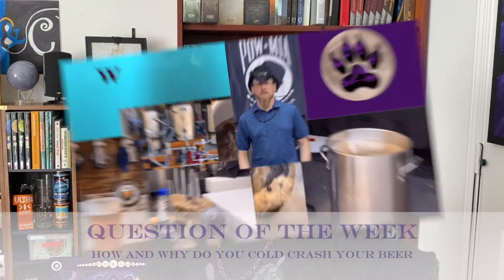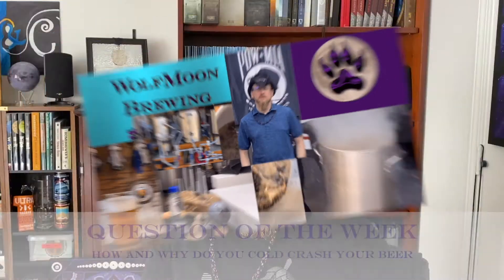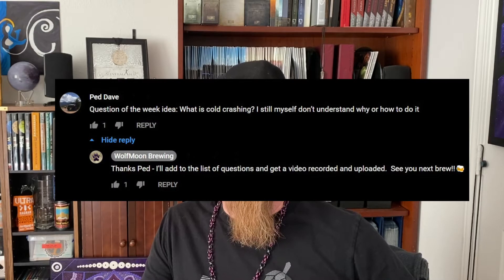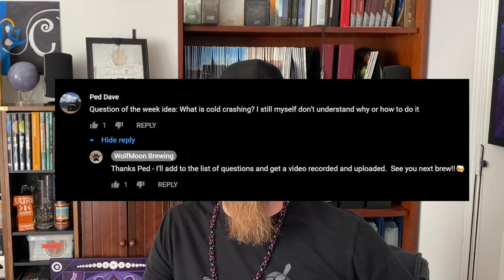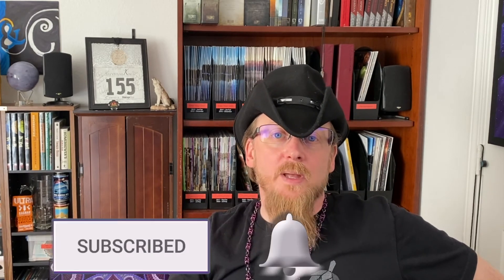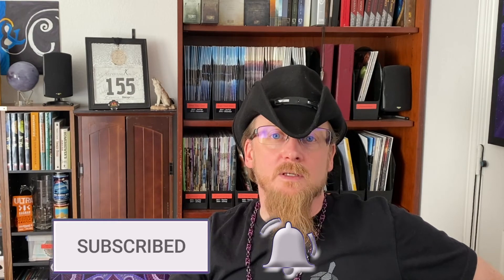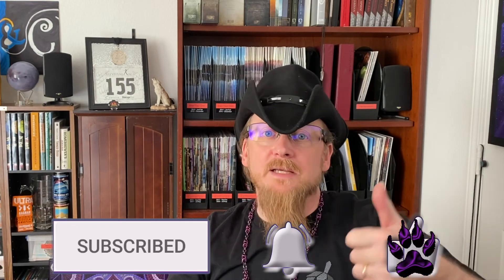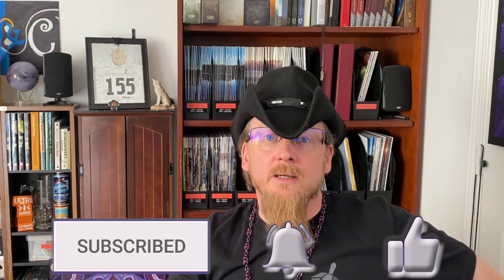Question of the Week - Episode # 6: What is Cold Crashing? [Home Brewing Beer]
Question of the Week - Coach Chris answers your Home Brewing and Beer related questions.

This week (Episode # 6) Coach Chris answers a question from Ped - "What is cold crashing?  I still myself don't understand why or how to do it"

Please add your questions in the comments section and maybe you will be the lucky one to get your question answered next time.  🍻

Support your Local Home Brew Store!!!

0:00 Intro
0:20 Question
0:30 What is Cold Crashing
0:40 What Cold Crashing does to your beer
1:04 Do you need to Cold Crash?
1:16 How to Cold Crash
3:33 If Bottling...
4:03 Closing Comments
4:32 Outtakes